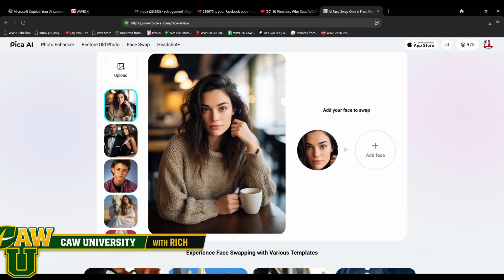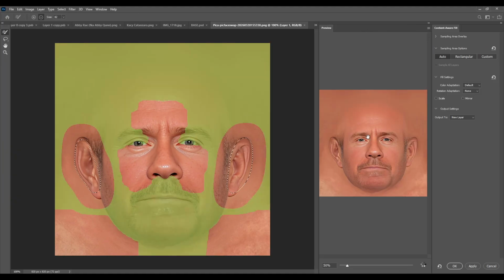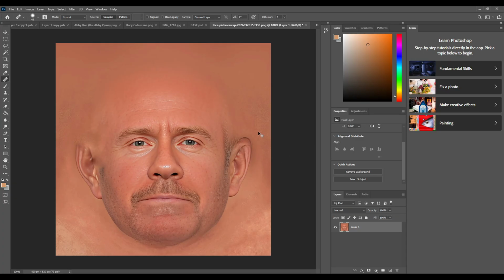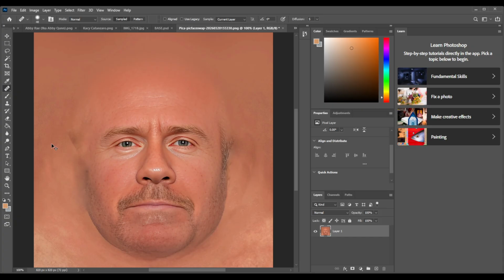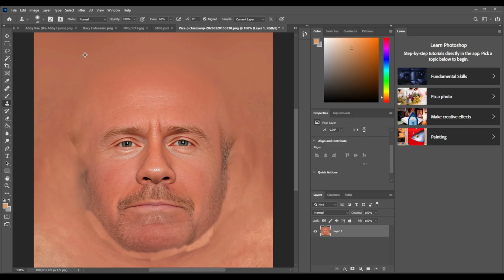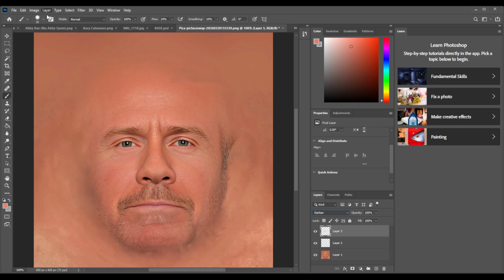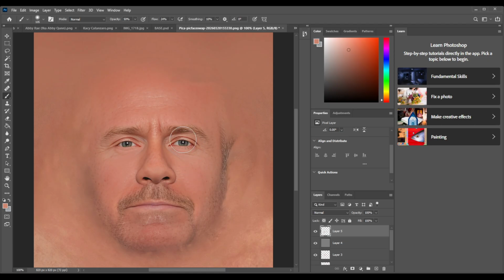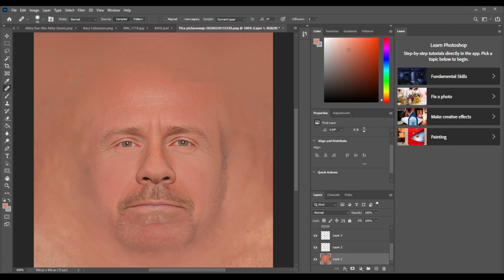CAW University – Episode 1: Face Texture Creation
Welcome to CAW U Episode 1!
This tutorial covers the full workflow for creating a face texture using Template 09 — including even lighting, symmetrical layout, and the CAW U‑standard format for WWE 2K25.

We walk through the entire process step‑by‑step, with visual examples and clean formatting for audience clarity.
This is the foundation for every CAW going forward.

And yes — the outro features the “First Down” version of the Charlotte fight song, the same one heard in CFB 25 and 26 when Charlotte moves the chains.

CAW U is officially underway.